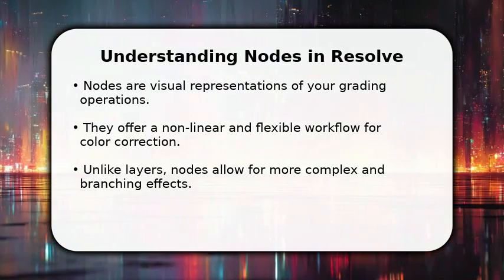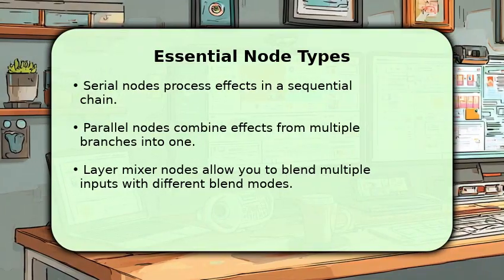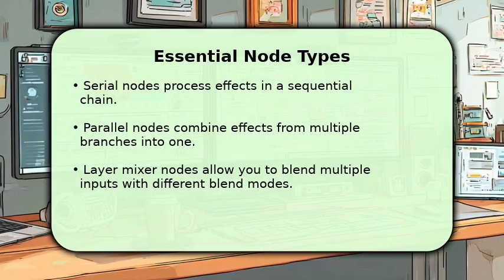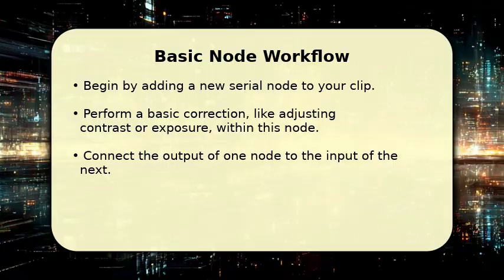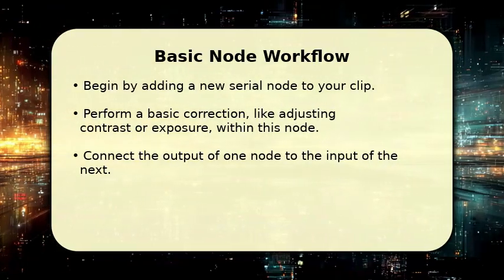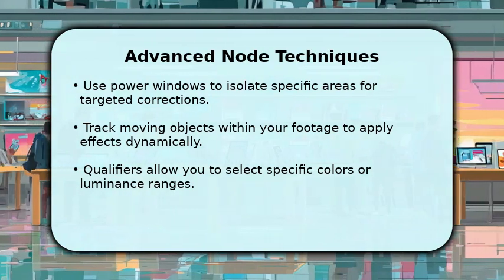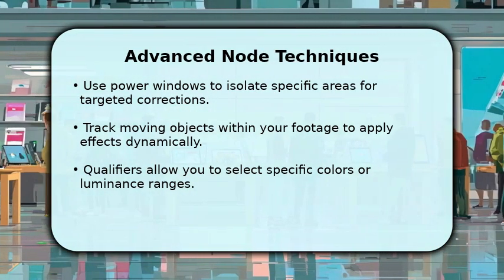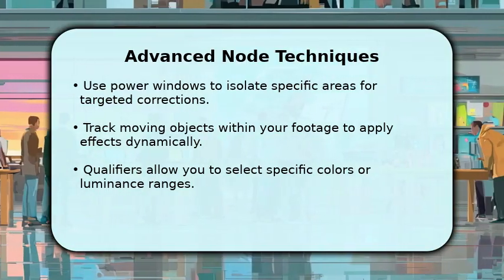How to Use Nodes in DaVinci Resolve 20 2025 - Full Guide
▸ :^) Unlock the full potential of your video editing with this comprehensive guide on how to use nodes in DaVinci Resolve. Whether you're a beginner looking to grasp the fundamentals or an experienced editor aiming to master advanced techniques, this tutorial will walk you through every aspect of node-based workflows for unparalleled control.

In this video, you will learn to navigate the node editor, understand various node types (serial, parallel, layer mixer, splitter/combiner), and implement them effectively for professional color grading, complex visual effects, and efficient project management. Gain invaluable skills to enhance your DaVinci Resolve workflow, achieve precise control over your footage, and elevate the quality of your post-production projects. This complete guide ensures you'll develop a deep understanding of nodes, transforming your editing capabilities.